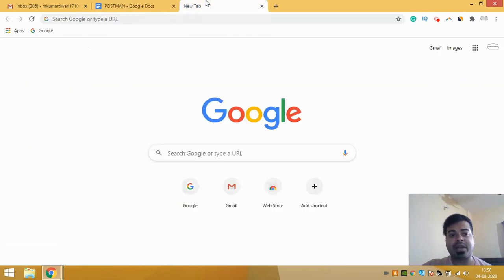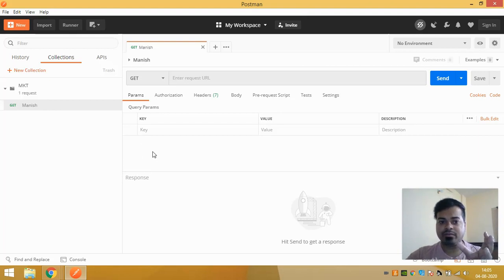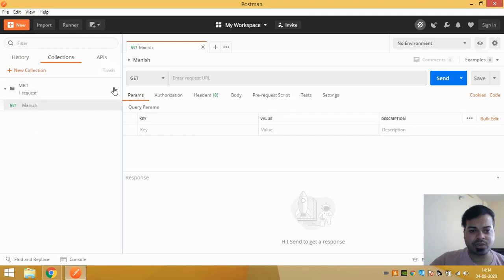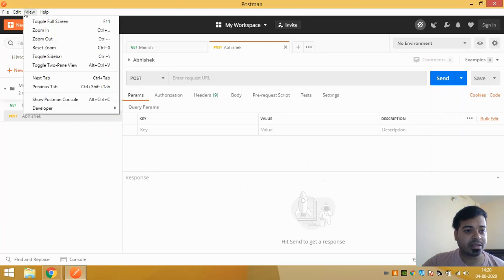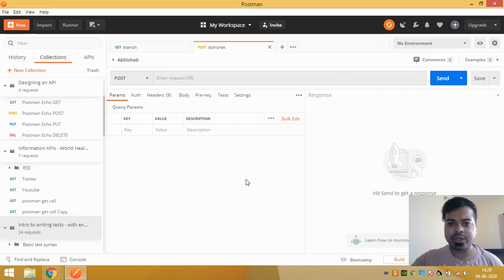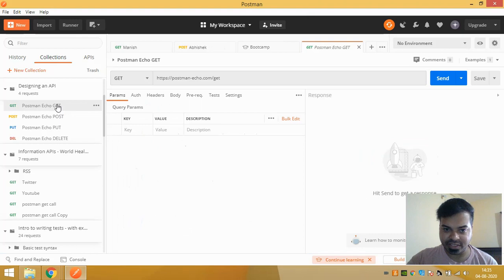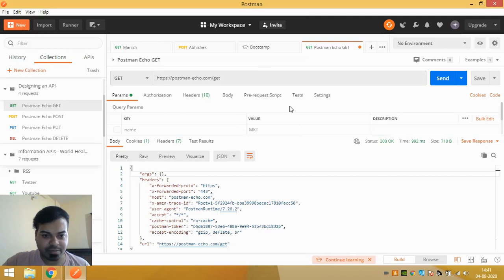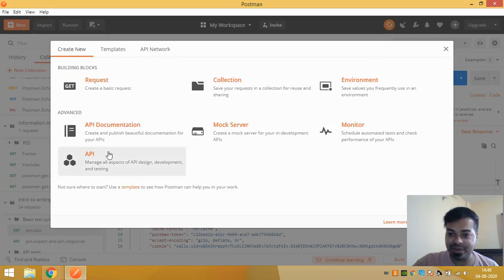API testing using Postman | Learn API testing | Part 2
I work in the IT industry as a Software QA Engineer in Bangalore, India and I have worked on mobile applications, web applications, and API testing.